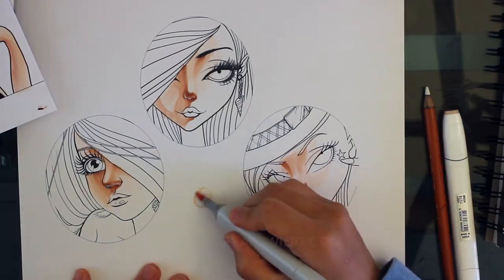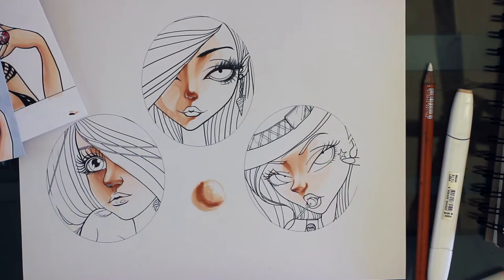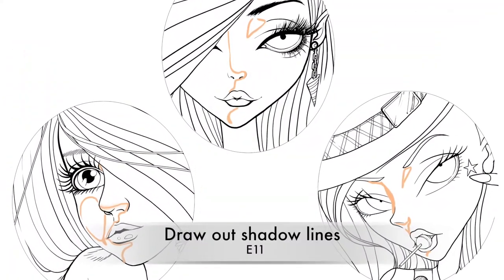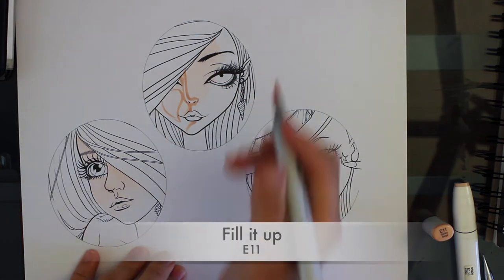NOSE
colouring nose

Copic E11, E13, E15